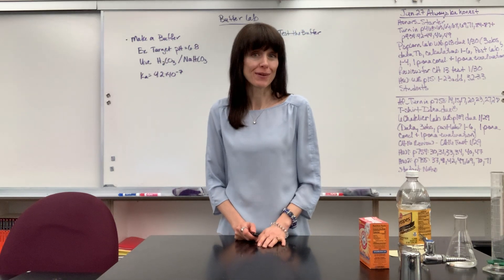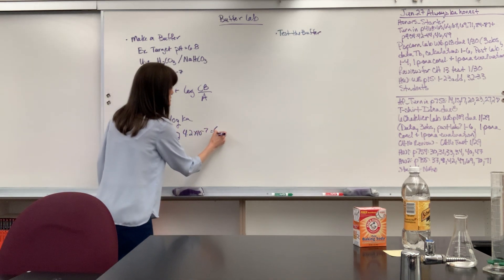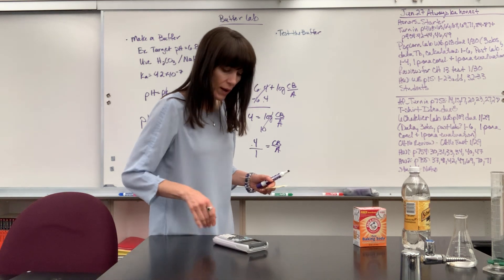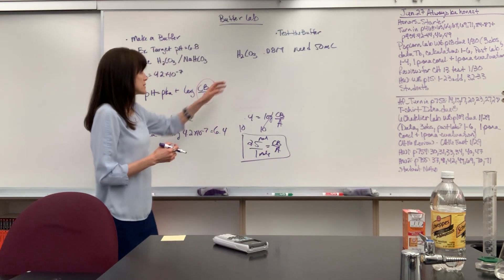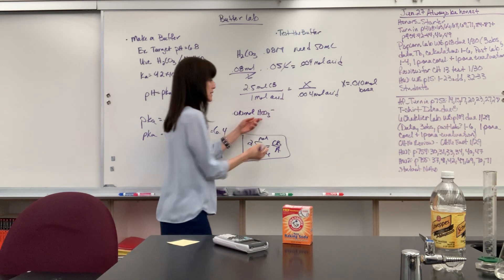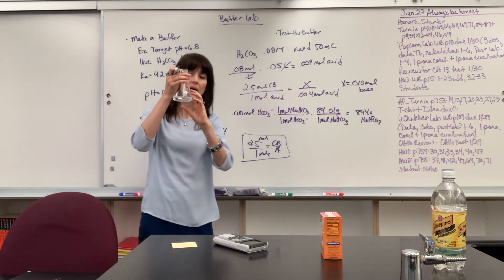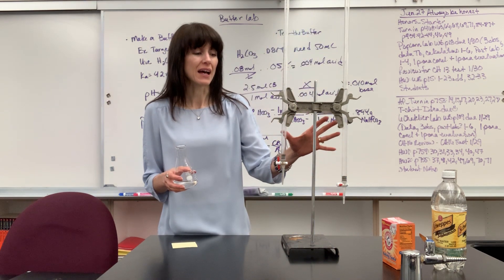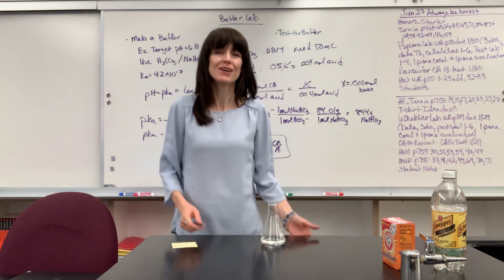Buffer Lab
An overview of how to calculate/make a buffer, and then test the buffer capacity.